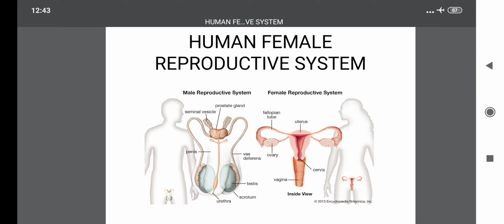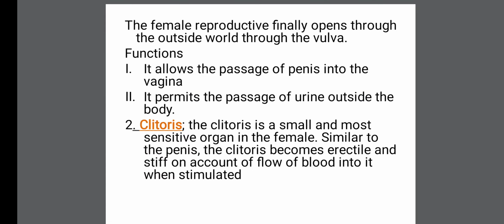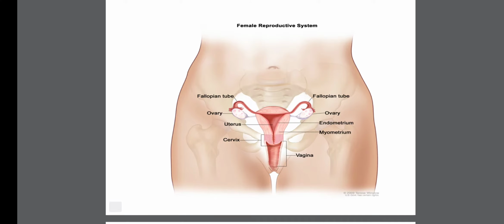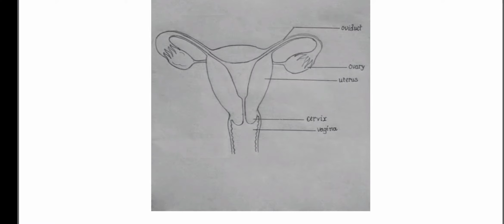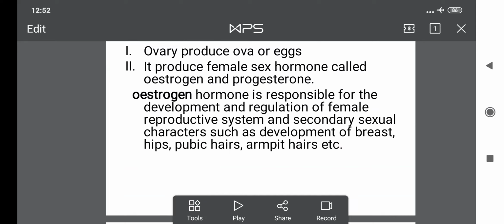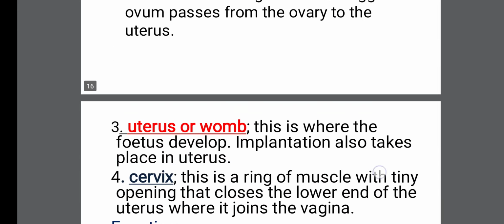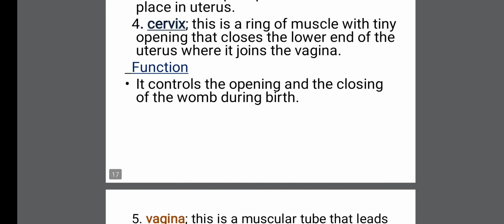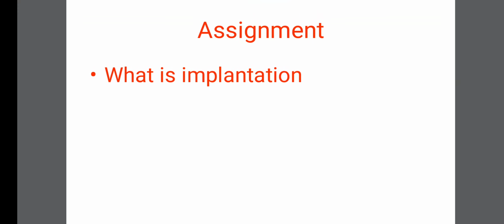Human female reproductive system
Reproduction in vertebrates part 2